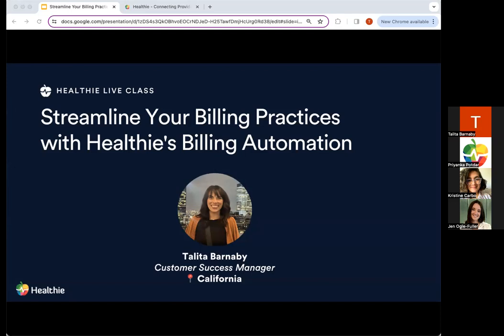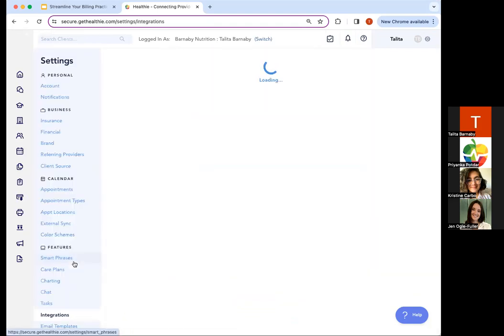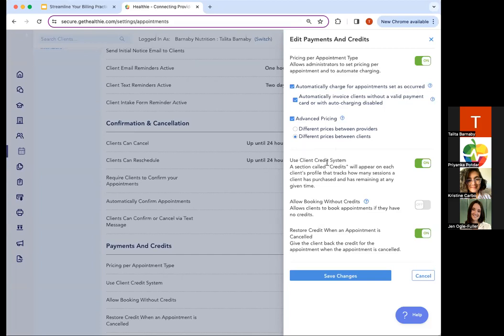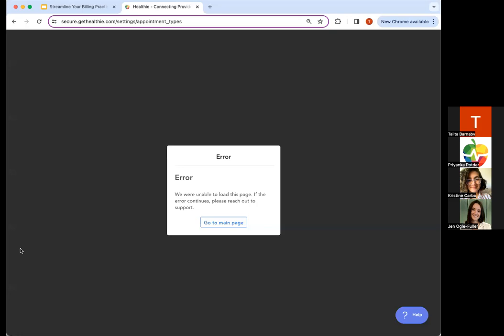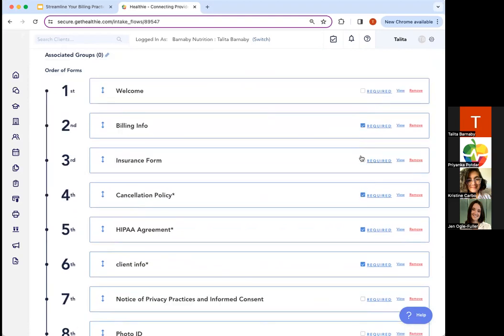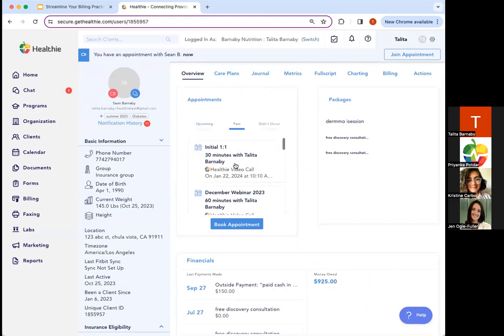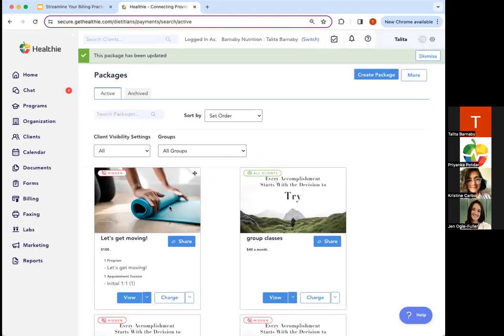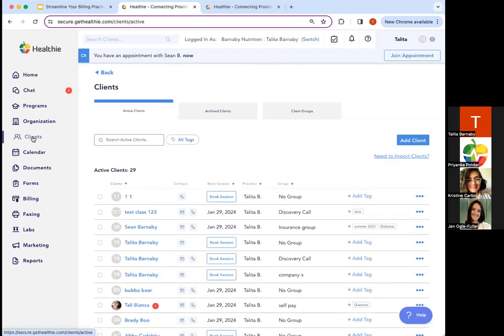[Special Live Class] Streamline Your Billing Practices with Healthie's Billing Automation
As a dedicated provider, you've mastered the art of delivering exceptional care to your clients. Now, it's time to enhance your organizational efficiency by automating your billing processes using Healthie. In this class, you'll explore how to leverage Healthie's powerful features to streamline your client billing practices.

This special live class covers the following:
* How to Trigger Auto-Charging and Auto-Invoicing in Healthie
* Optimize Your Billing Workflow
* Connecting your Calendar + Billing Automations
* Explore Optional Integrations!
* Q&A